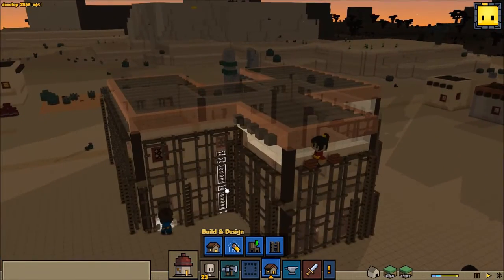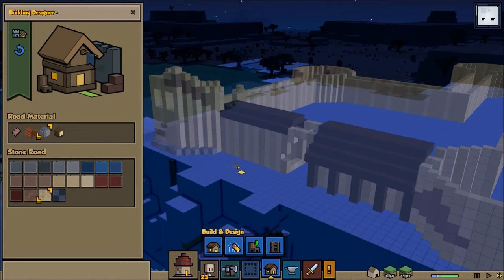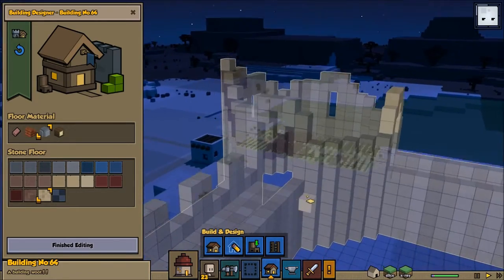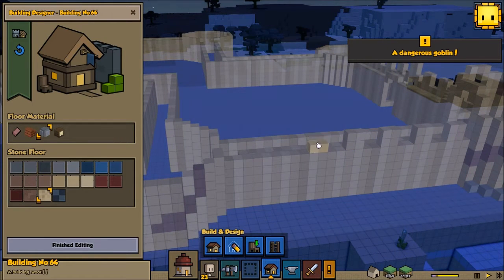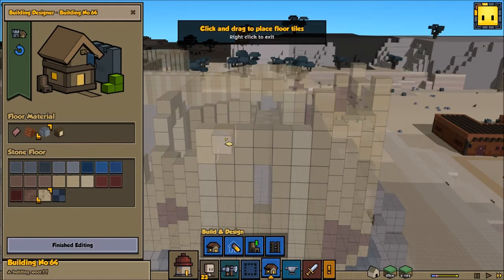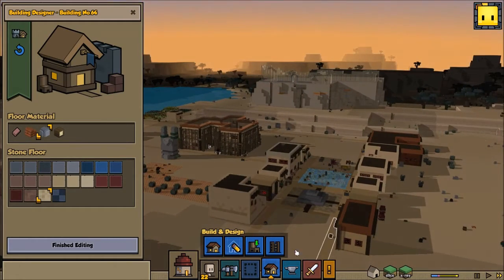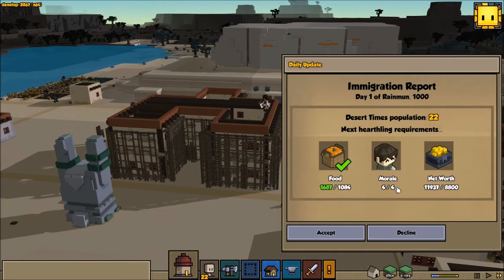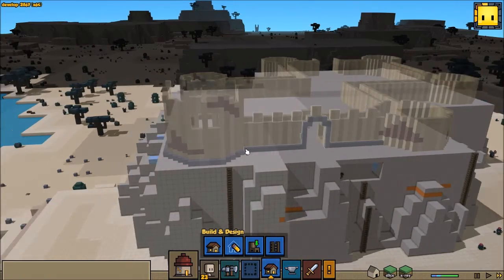STONEHEARTH ALPHA 15 | EPISODE 06 | BATTLEMENTS | Stonehearth Alpha 15 Gameplay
The Town Hall is completed..mostly and the castle is coming along, first tower is basically done!

Stonehearth Alpha 15 is finally here! We get to keep our previous save, so no restarting needed! Alpha 15 adds a bunch of quality of life improvements and what appear to be placeholders for the archer and cleric class.